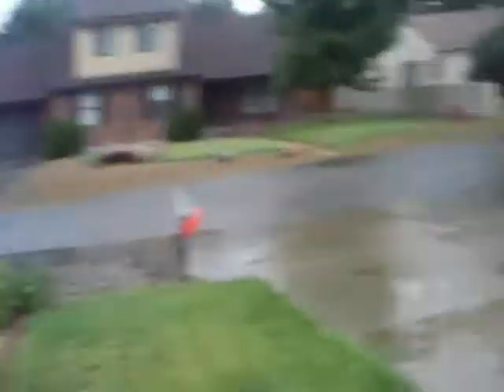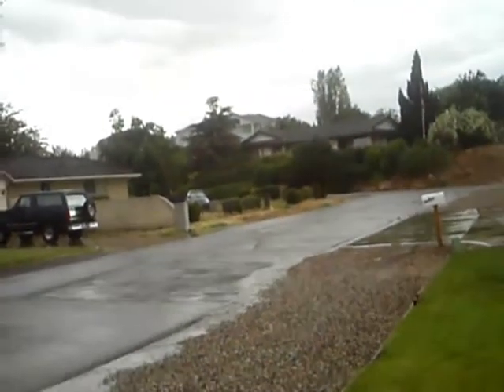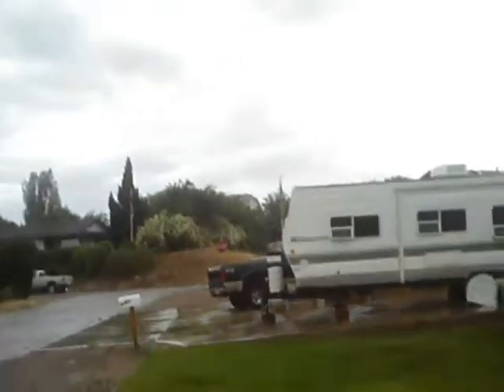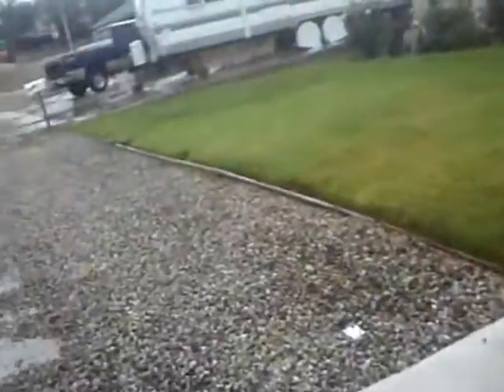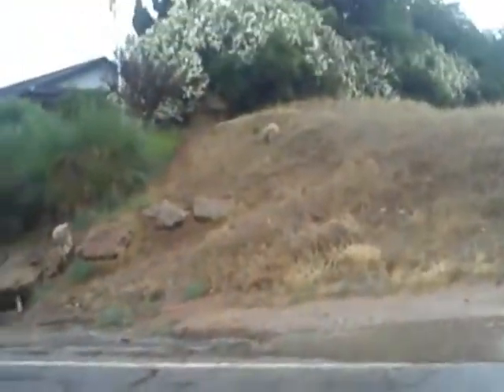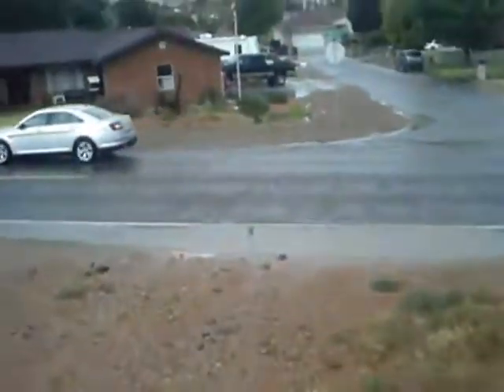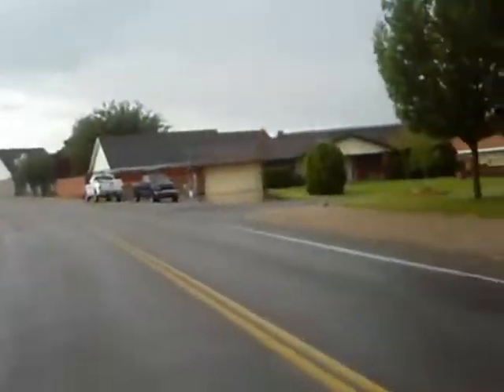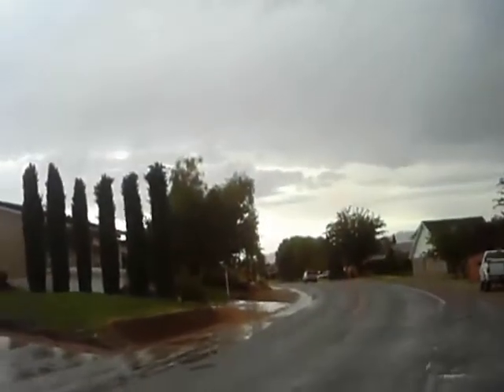Heavy rain part 4.wmv